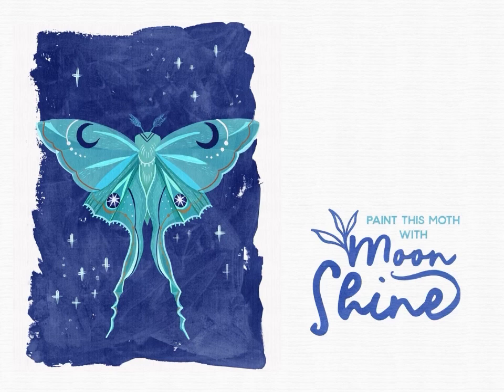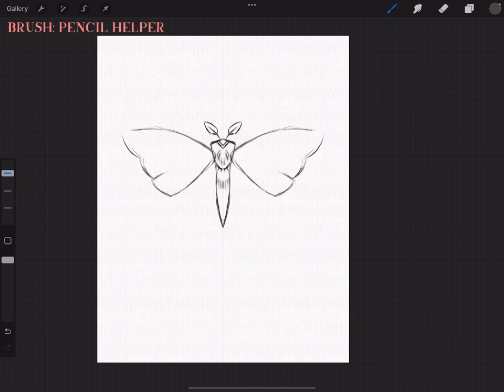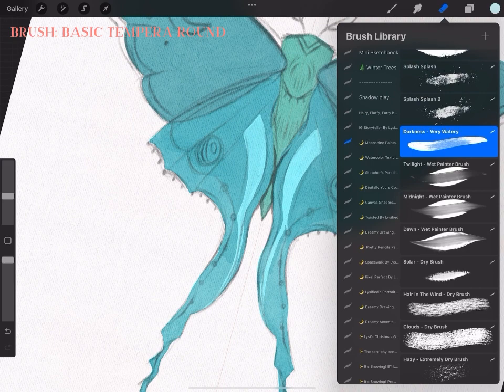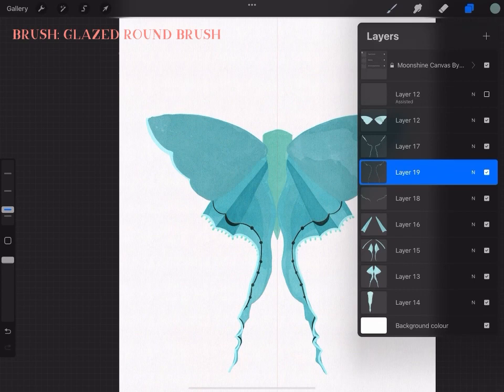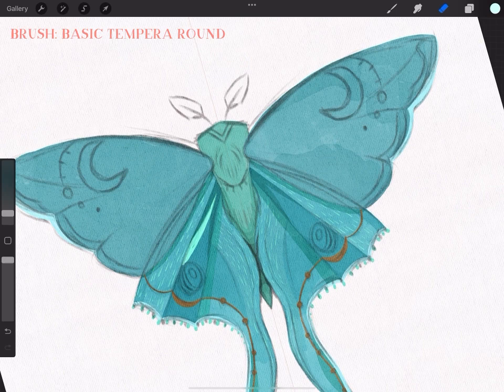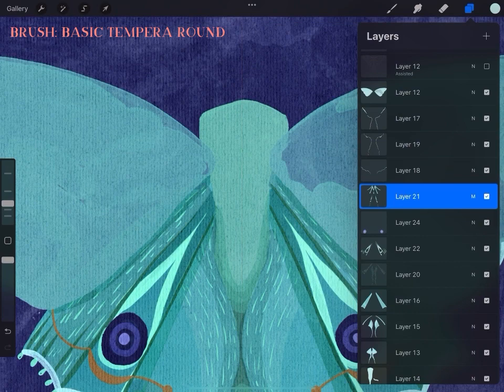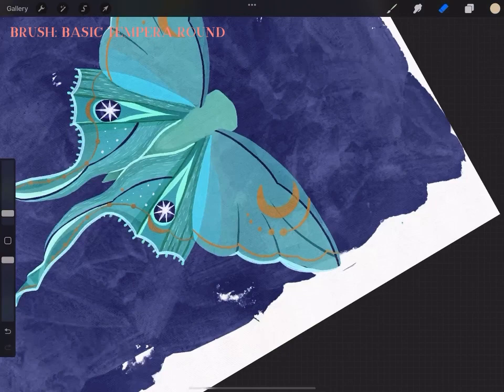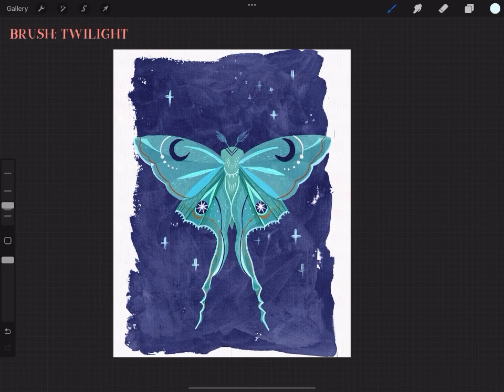✨PAINT A BEAUTIFUL GOUACHE MOTH - IN PROCREATE! - Moonshine paints Tutorial by lysified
Hello, and welcome to my newest brushes: Moonshine paints!

I love the gouache look lately, because it can combine both my love for flat coloring and traditional look on my iPad screen.

I made this set to be perfect for both those who are loving smudgy feel and those who are more like me.

Join in, and paint with me! The tutorial assets are free to download and who knows, maybe you’ll find a bit of surprise in there too… ;D